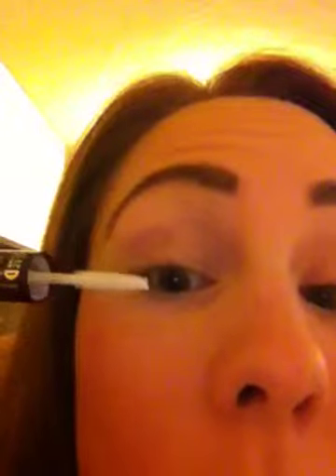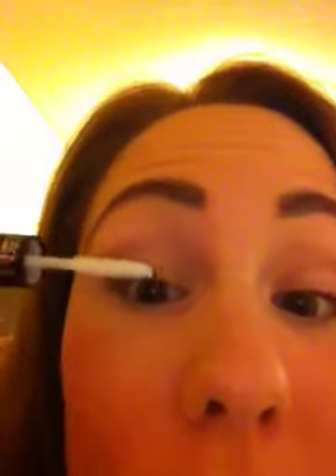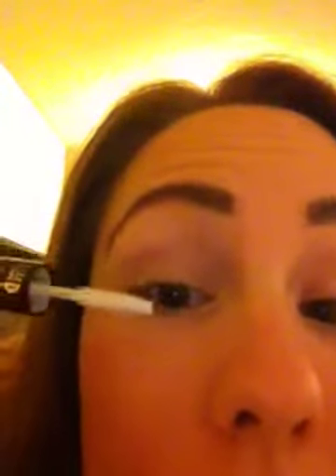The best mascara for extending your OWN lashes...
I find the best ones are the cheap ones with the white and black side, super easy, attaches to your own lashes and washes off at the end of the day like regular mascara!